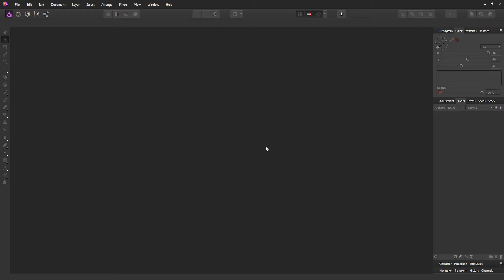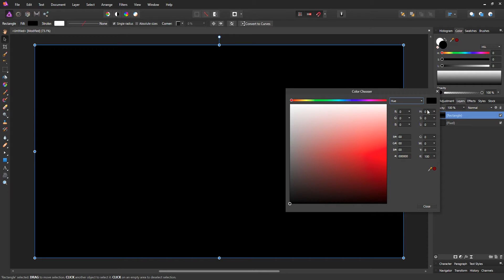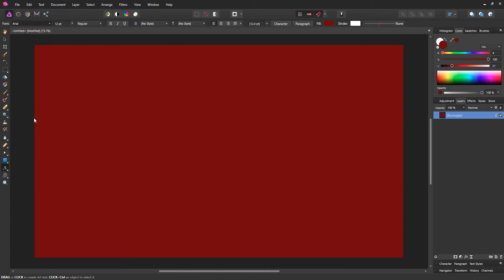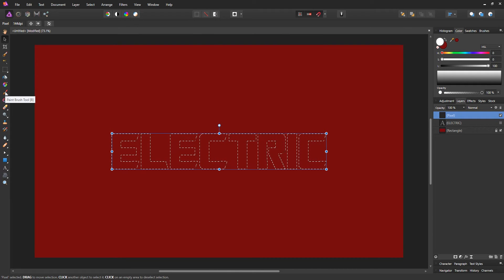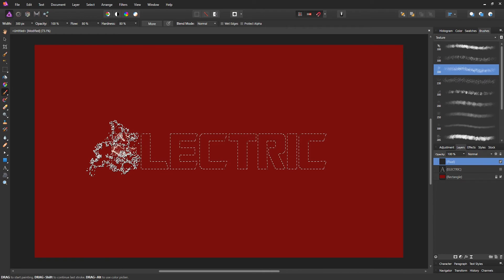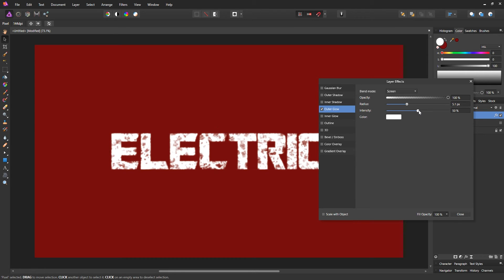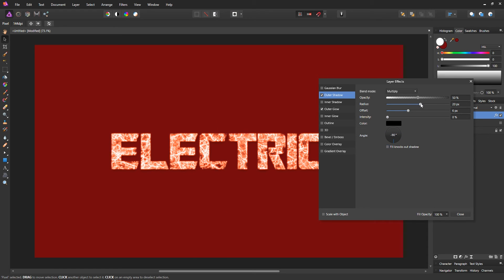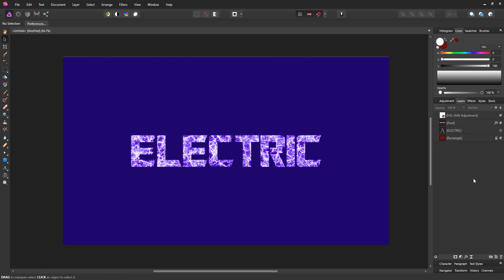Affinity Photo Tutorial - Fire Electric Text Effect (PC)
In this tutorial, I show you how to create a Fire and Electric Text Effect in Affinity Photo (1.5.0.35) PC beta. See more below!

I upload graphic design videos such as speed arts and tutorials!